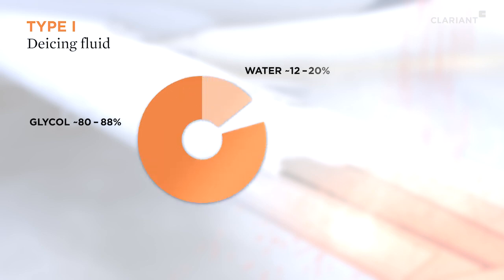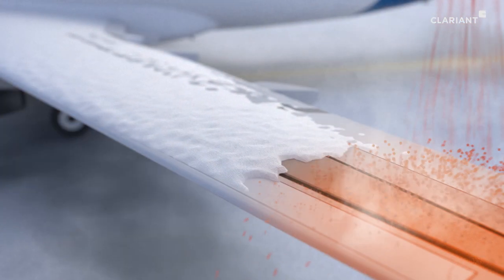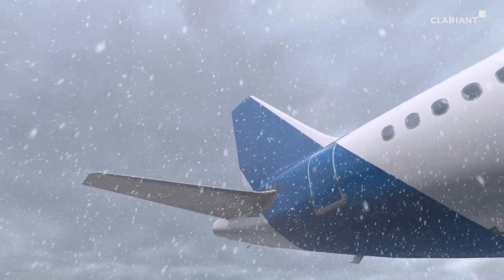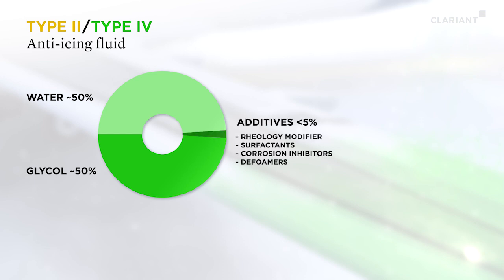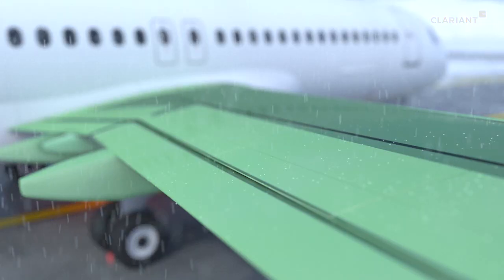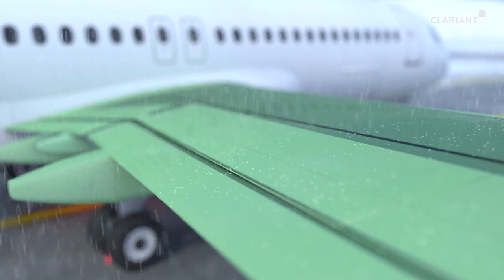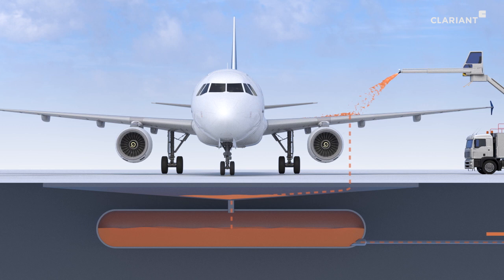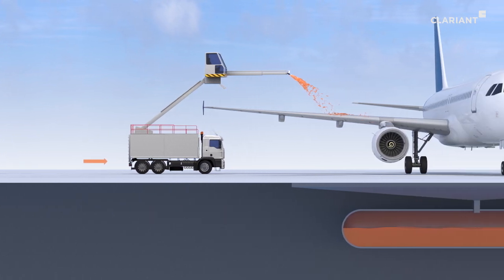How Does De-Icing an Aircraft Work & Why Is It Important? | Safewing™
How does the aircraft de-icing procedure look like? What are the aircraft deicing fluid types and why is de-dicing an aircraft even important? In this video we answer all these questions on de-icing aircrafts and give you more insights on Clariant's aircraft anti ice system.

▬ How does de-icing a plane work? ▬▬▬▬▬▬▬▬▬▬
00:00 Intro
00:15 Why is de-icing important?
01:15 Red Type 1 De-Icing Fluid
01:55 Yellow Type 2 & Green Type 1 Anti-Icing Fluid
02:38 De-Icing Fluids During Taxi & Take Off
02:55 How Sustainable Are De-Icing Fluids?

For safety reasons aircraft wings have to be free of ice and snow – Worldwide, more than 41 million airplanes with over 4 billion passengers take off in the course of a year. During the winter months, ice and snow on the wings can interfere with lift, which can lead to crashes. To prevent that, special fluids are used to deice planes and protect them from reicing before take-off. They are colored differently to facilitate telling them apart and see whether they have been spread evenly.

Clariant is one of the largest manufacturers of deicing and anti-icing fluids in the world. With the Safewing™ portfolio Clariant offers different kinds of deicing fluids (Type I) and anti-icing fluids (Type II and IV). The deicing fluids are used to remove ice and snow from planes by spraying the heated fluid with high pressure onto the surfaces. Type II and type IV anti-icing fluids are used to coat aircraft parts with a viscous layer that protects against the new formation of ice, greatly extending the time window for the take-off of the aircraft. Before the aircraft leaves the ground, their viscosity drops significantly due to various mechanical forces, thus flowing off.

▬ Safewing™ Aircraft De-Icing ▬▬▬▬▬▬▬▬▬▬
Safewing™ is the effective solution against snow and ice. Even in extreme winter conditions, runways need to be clear and the surfaces of aircraft must be are free from ice and snow before take-off. This is why Clariant has developed De-/Anti-Icing Fluids, which fulfil all international requirements. We apply exacting standards to the quality and reliability of these products. In attaining these standards, environmental protection is given equal priority.

Clariant has wide-ranging expertise in research, development and environmental protection. With over 40 years of de-icing industry experience, our aircraft de-icing products ensure the safety that people depend on.

▬ Environmental Impact of Anti- and De-Icing Fluids ▬▬▬▬▬▬▬▬▬▬
De- and anti-icing fluids are based on either ethylene or propylene glycol. While glycols are easily biodegradable, the degradation process uses up large amounts of oxygen thus potentially harms aquatic organisms. Flight cancellations due to lack of deicing fluid are another, completely different challenge due to insufficient stocking and/or logistics.

All Clariant deicing and anti-icing fluids have a superior environmental profile thanks to their fully biodegradable additive packages and low surfactant content. Furthermore, Clariant has developed a special on-site recycling program that ensures that up to 70 percent of the glycol can be re-used in the production of deicing fluids. Due to its global presence, Clariant has the logistic capability to provide regional airports with very short lead times.

▬ About Clariant  ▬▬▬▬▬▬▬▬▬▬
As one of the world’s leading specialty chemical companies, Clariant contributes to value creation with innovative and sustainable solutions for customers from many industries. Our portfolio is designed to meet very specific needs with as much precision as possible. At the same time, our research and development is focused on addressing the key trends of our time. These include energy efficiency, renewable raw materials, emission-free mobility, and conserving finite resources. Clariant reports in three business areas: Care Chemicals, Natural Resources, and Catalysis. On 31 December 2020, the company employed a total workforce of 13,235.